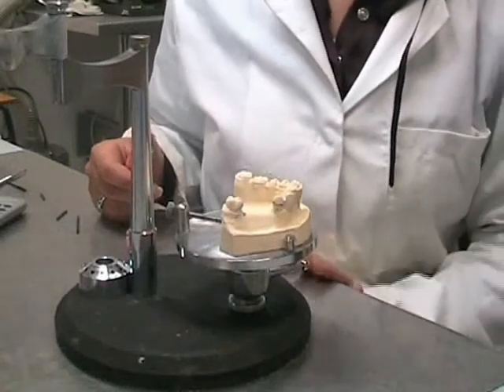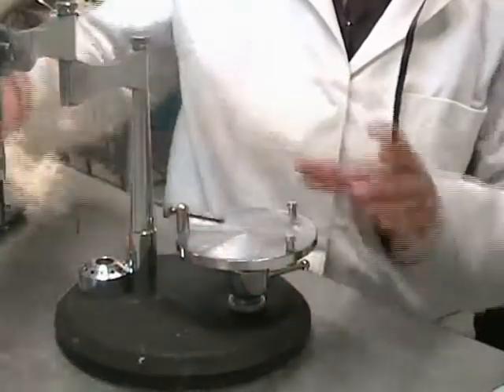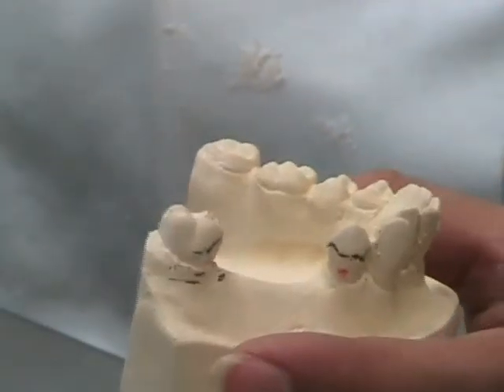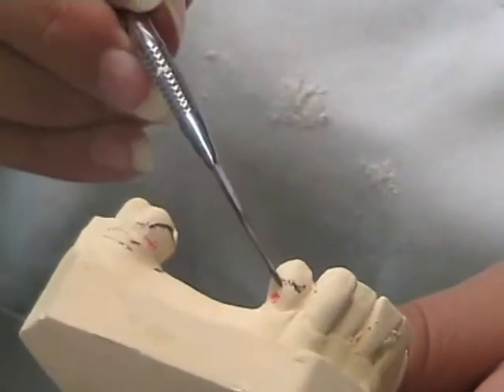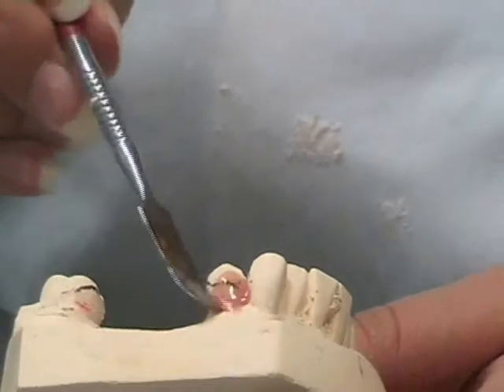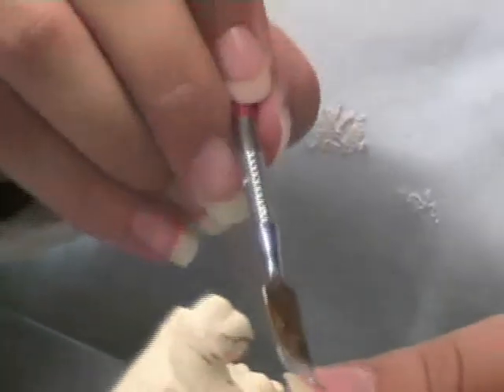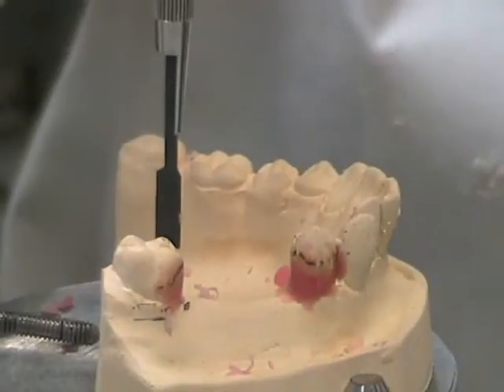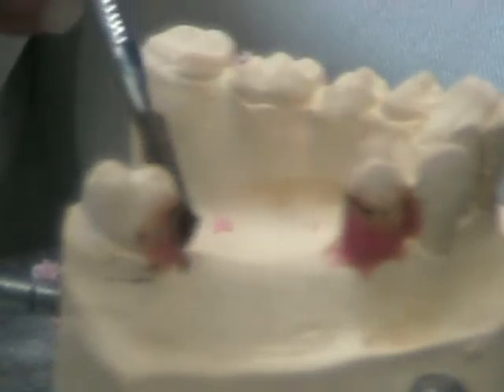Dental Surveying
Wax chisel